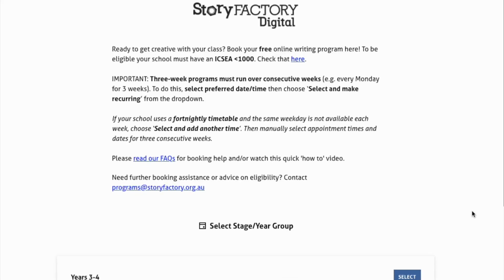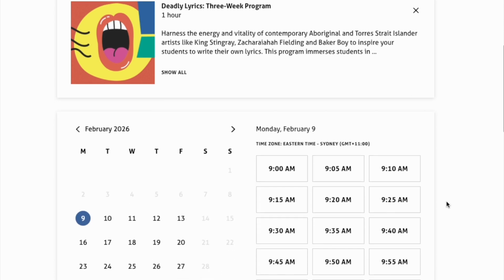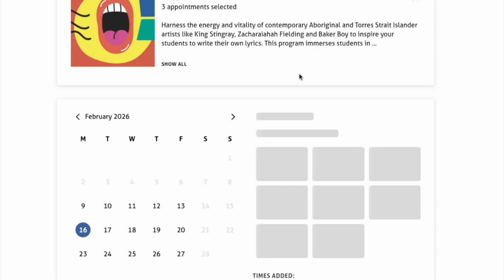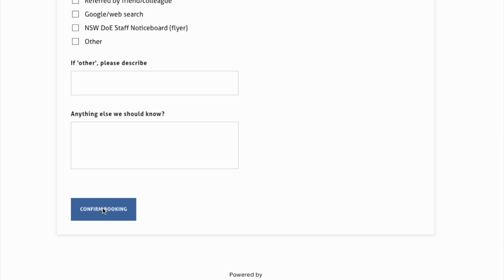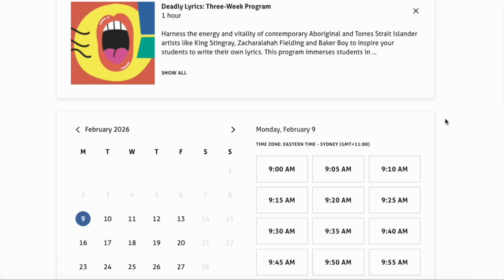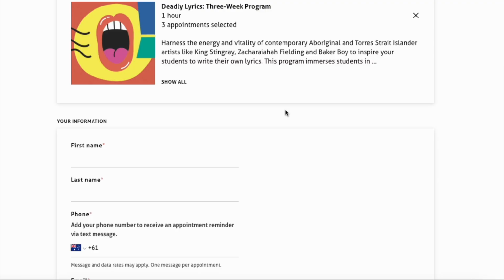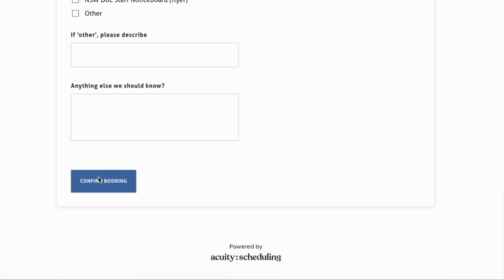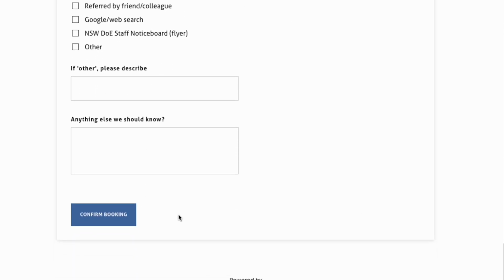How to Book a Story Factory Digital Workshop on Acuity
00:00 - Introduction
00:09 - How to book a three-week program at the same time each week
01:27 - How to book a three-week program at a different time each week
02:30 - How to book a one-off workshop